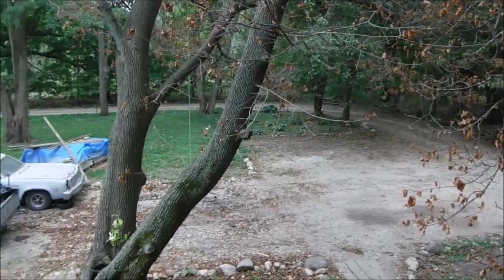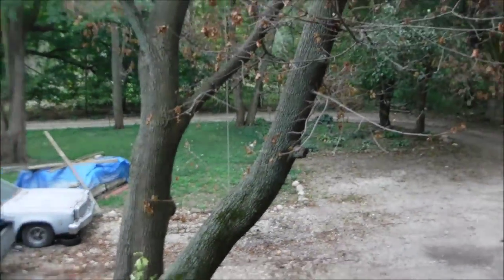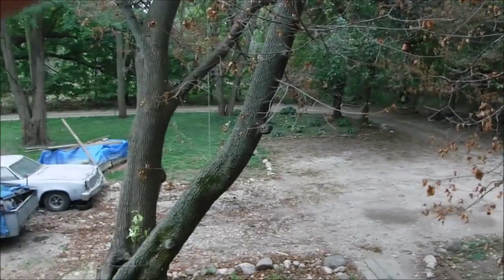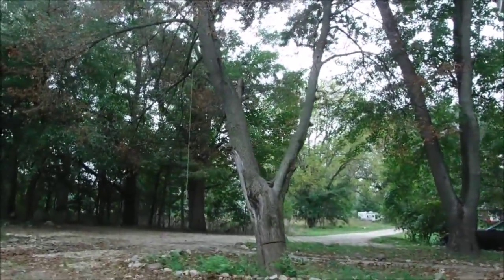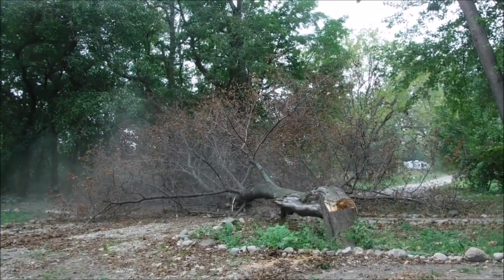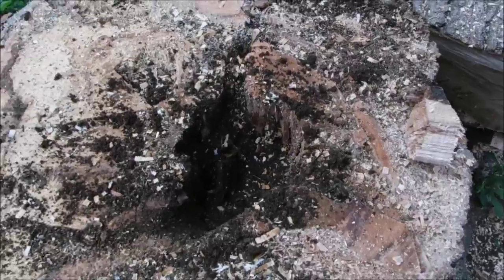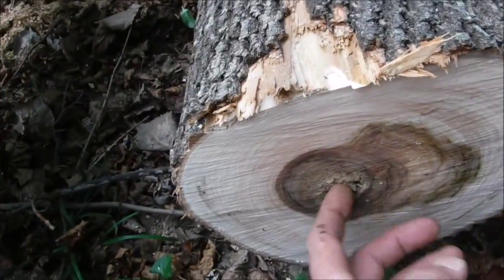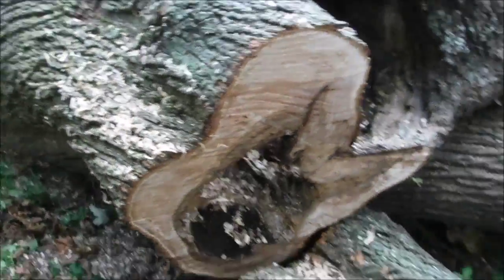lumberjack for a day...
just taking out a bad tree today...